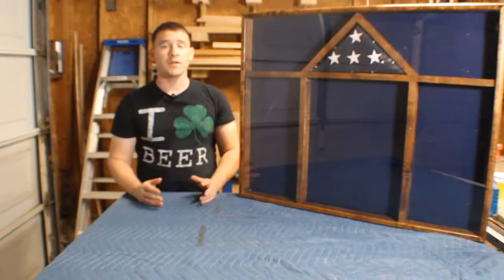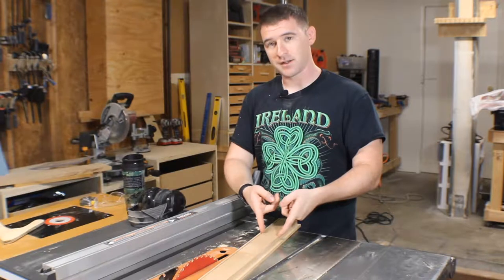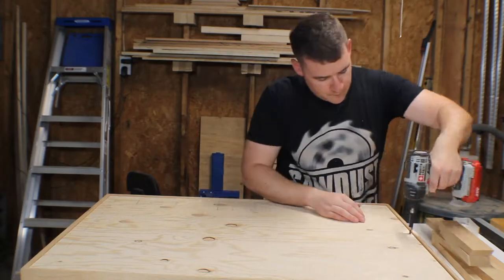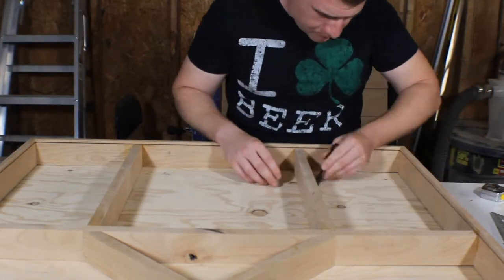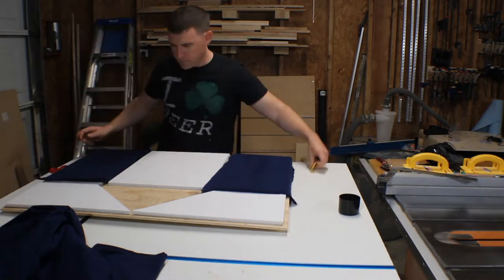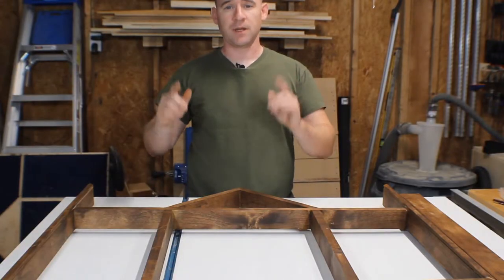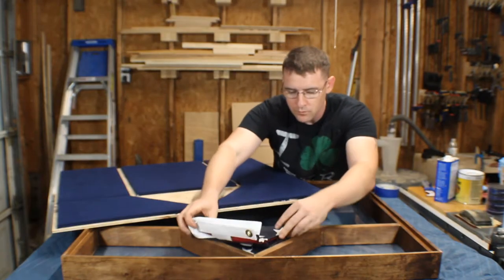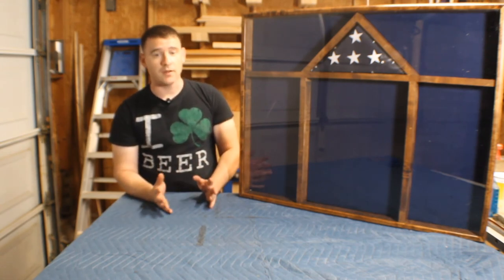American Flag Display Shadow Box | CKWW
Watch as I show you how I made this shadow box for a retiring sailor.  This is my YouTube debut and any support is appreciated.  Let me know what you think.